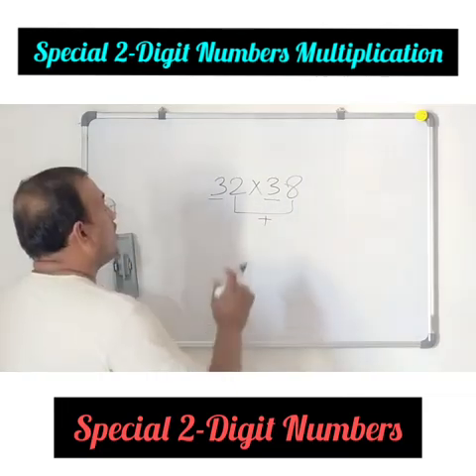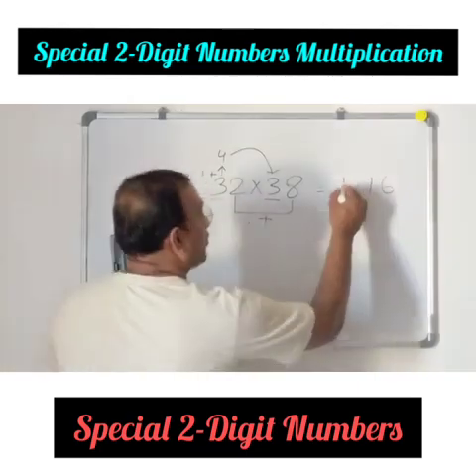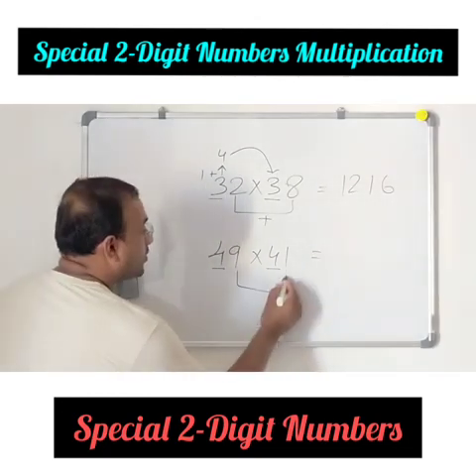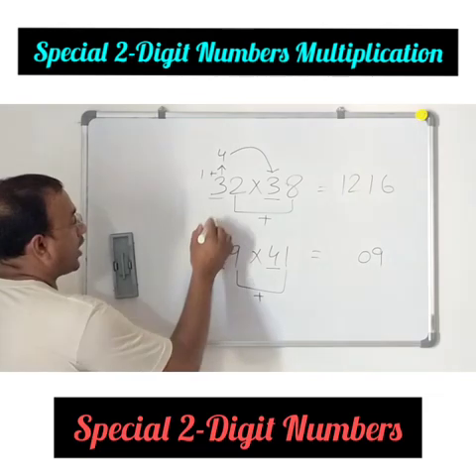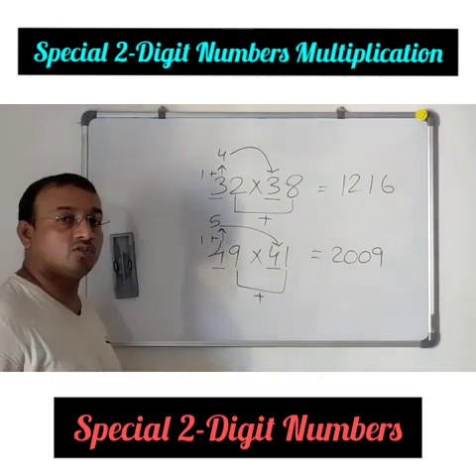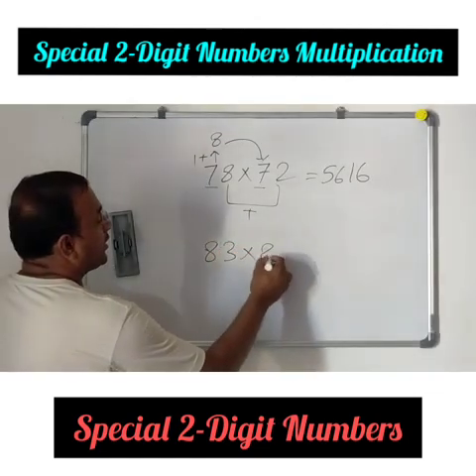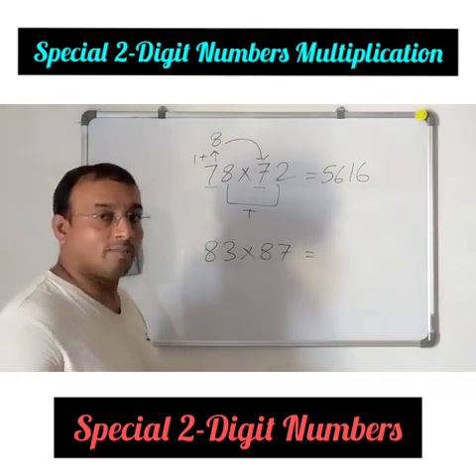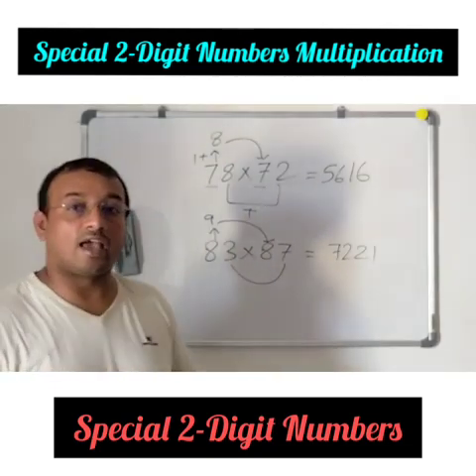Special 2-Digit Numbers Multiplication Trick-1